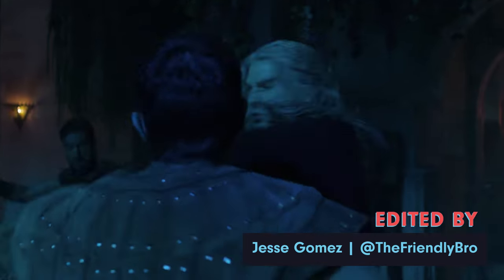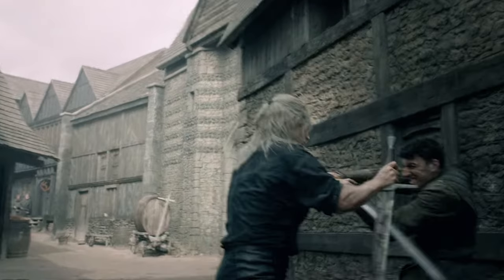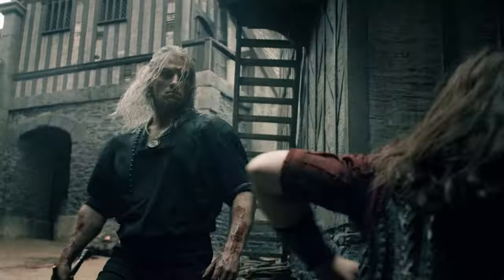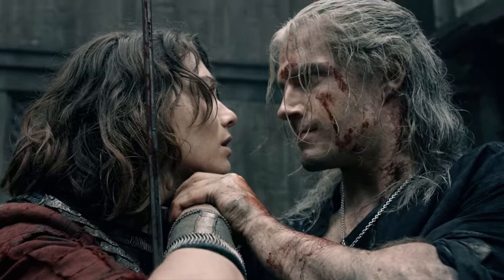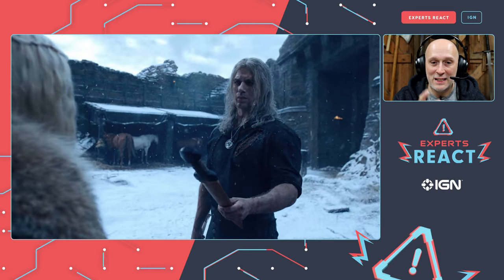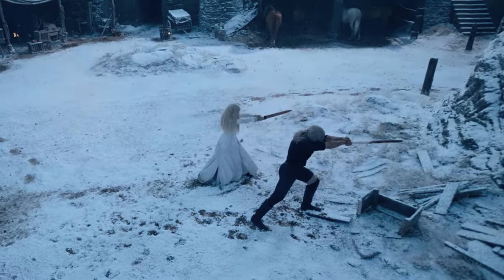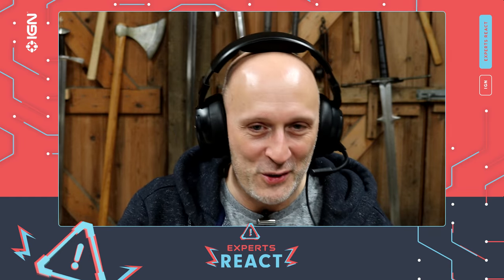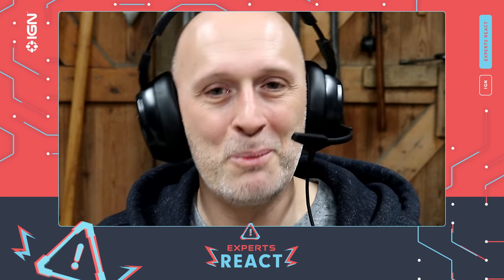Sword Expert Reacts to The Witcher (Netflix)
Ever wondered how realistic the sword fighting is in Netflix's The Witcher? Check out this Witcher reaction video from a genuine sword expert. We got Matt Easton, a Historical European Martial Artist, Antique Arms Dealer, and owner of the fencing club Schola Gladiatoria, to react to fight and training scenes from The Witcher Season 1 and 2. Here's his sword-fighting and HEMA expert opinion on just how realistic The Witcher show is.

From breaking down the Blaviken Alley fight, to why sword throwing isn't such a bad idea, and more, Matt breaks down these exciting Witcher fights and analyses some of the most iconic Witcher scenes.

Make sure to check out his Scholagladiatoria YouTube channel